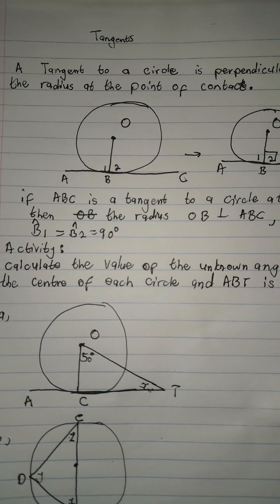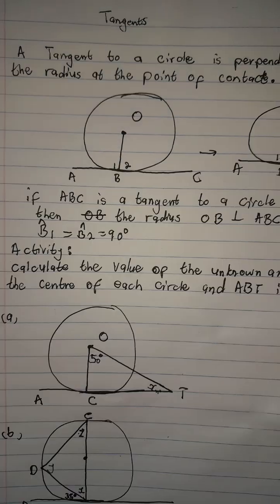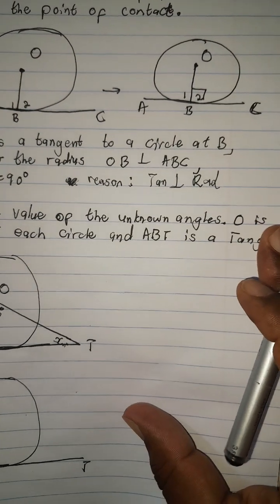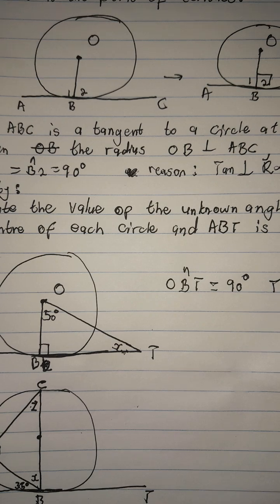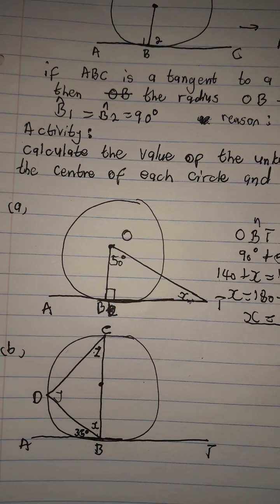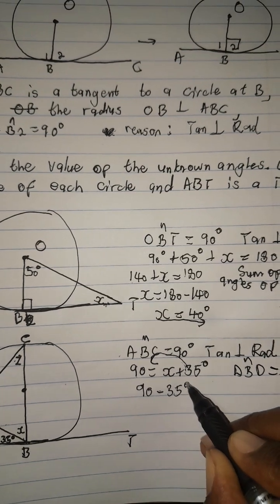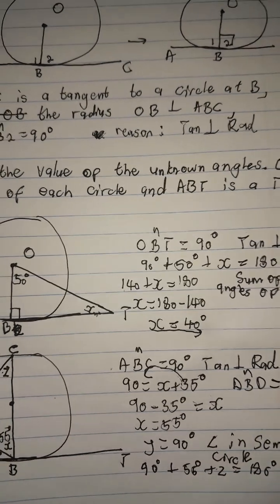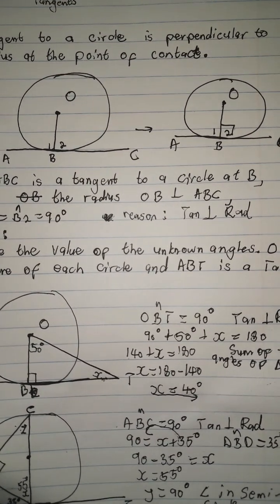Euclidean Geometry Grade 11: Tangent perpendicular to radius Theorem